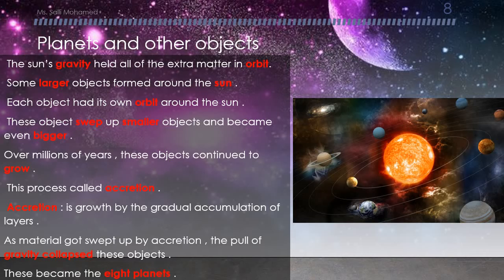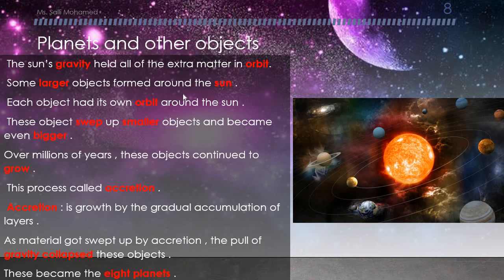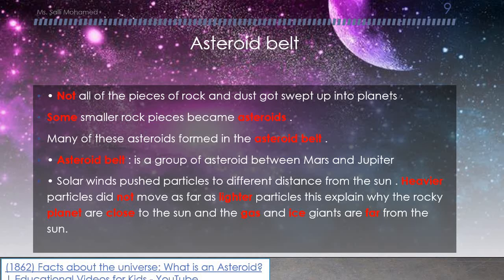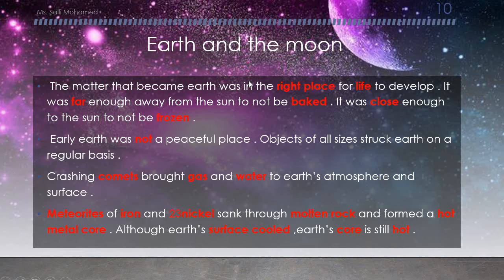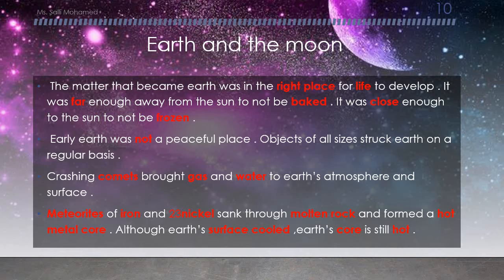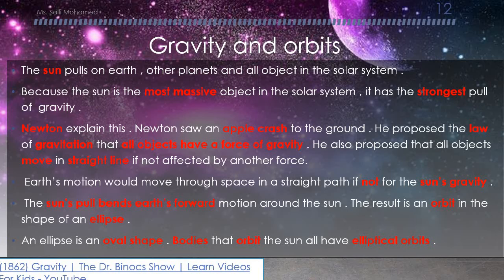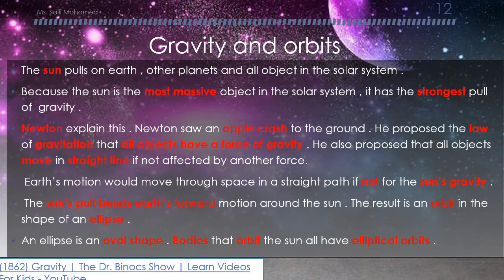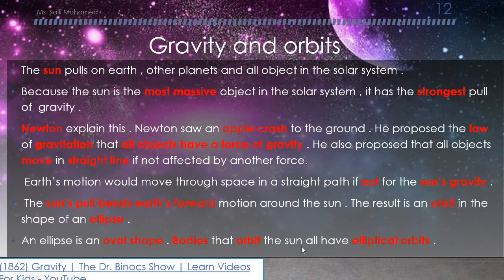How the solar system formed . chapter 1 lesson 2 part 2